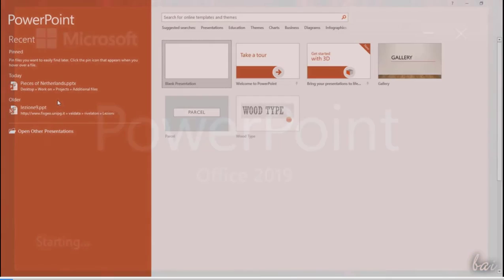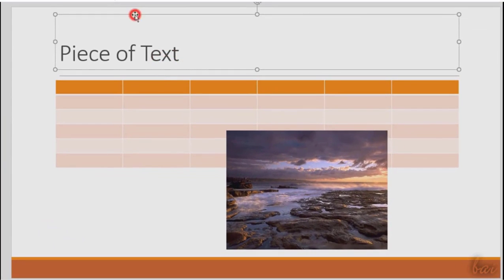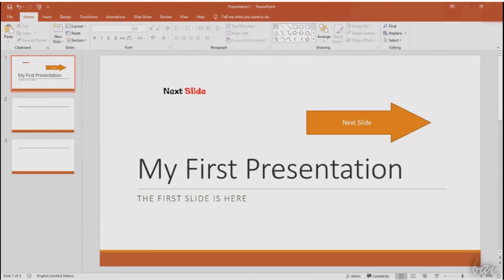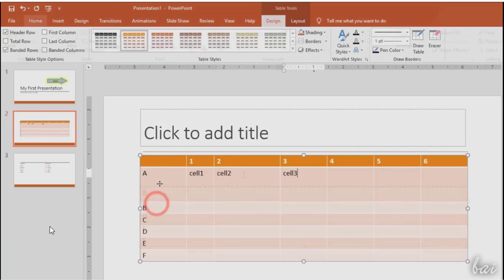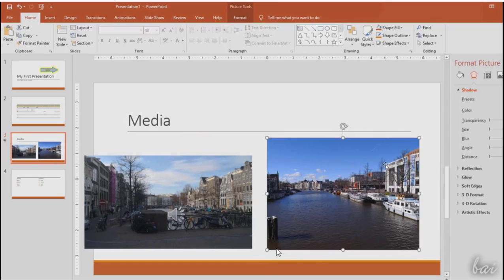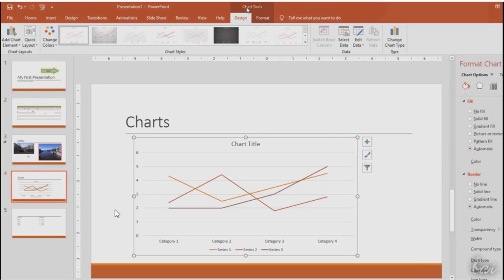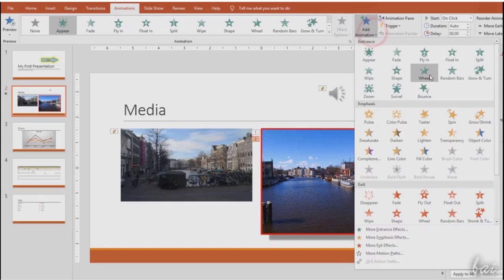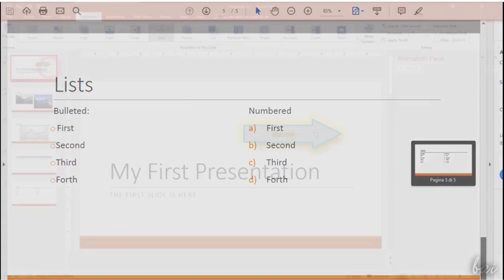POWERPOINT TUTORIAL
This video is a short yet compact tutorial for Microsoft Powerpoint.